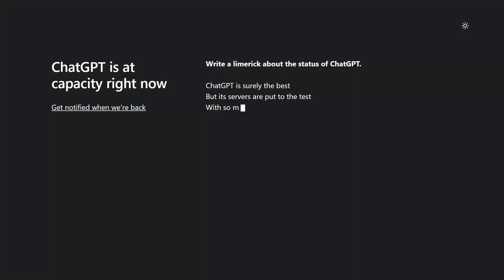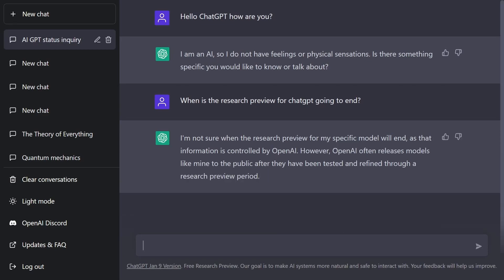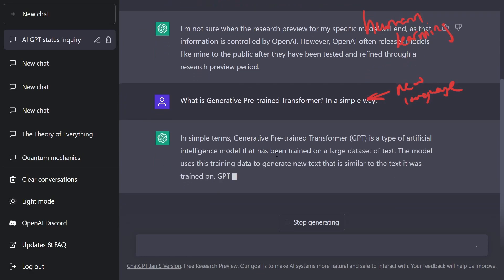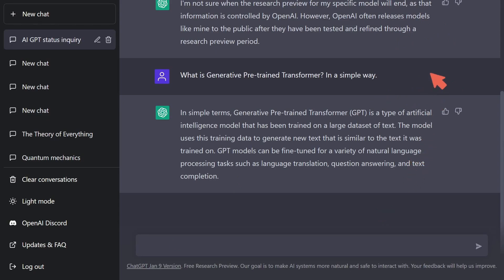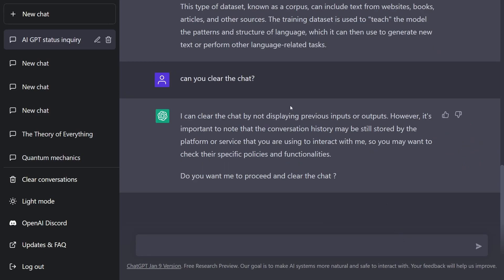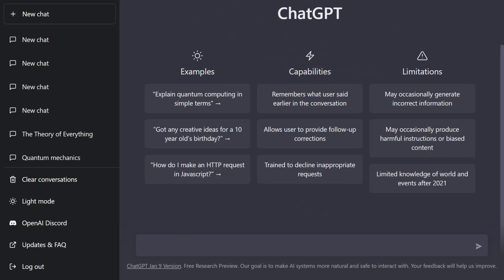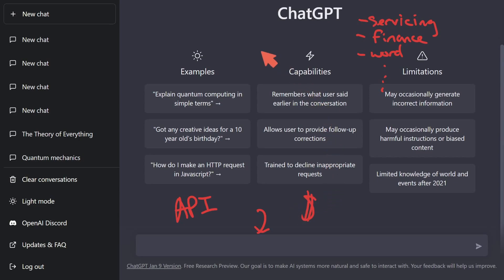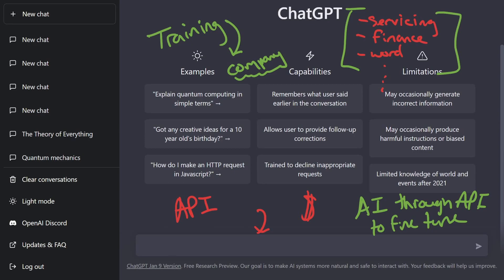What is ChatGPT? OpenAI's Chat AI Explained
Chat GPT is the latest craze in AI. The ChatGPT data model has been trained on many articles, books, and website and now we can have conversations with it. What's the future of ChatGPT and AI. Let's learn.